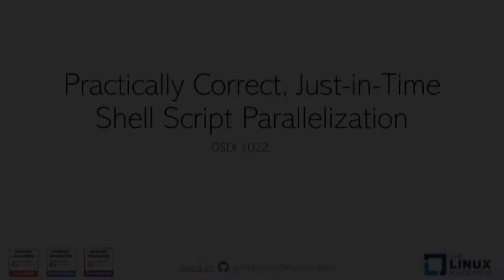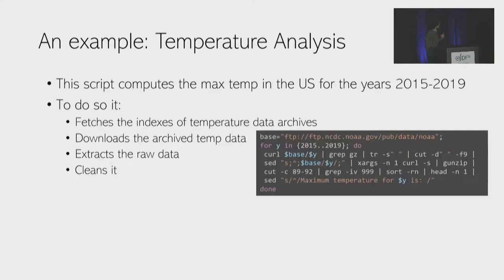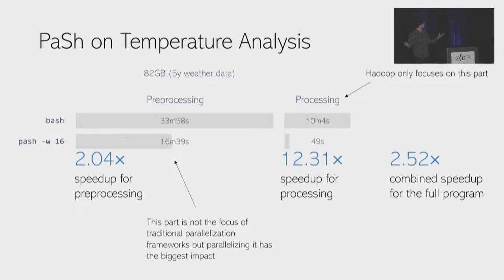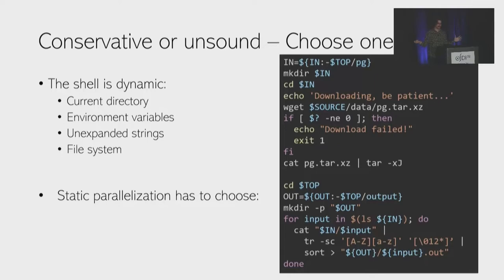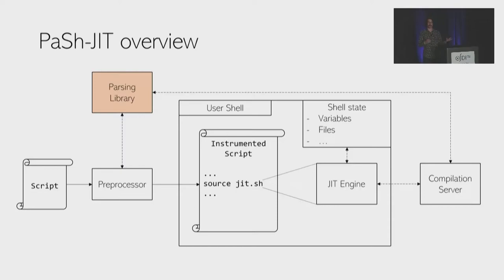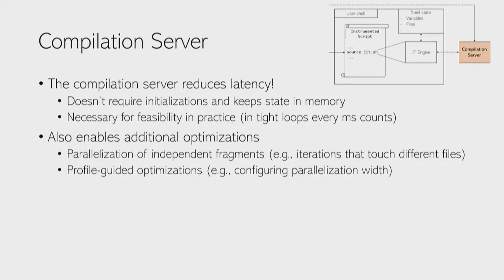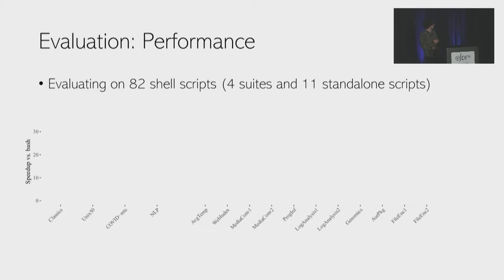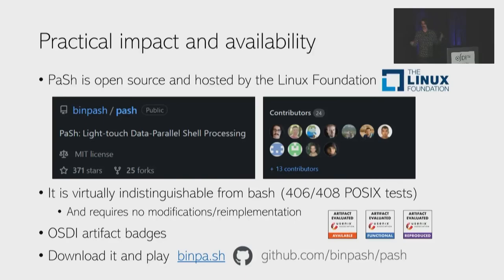OSDI '22 - Practically Correct, Just-in-Time Shell Script Parallelization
Konstantinos Kallas, University of Pennsylvania; Tammam Mustafa, MIT CSAIL; Jan Bielak, XIV Staszic High School; Dimitris Karnikis, Aarno Labs; Thurston H.Y. Dang, MIT CSAIL; Michael Greenberg, Stevens Institute of Technology; Nikos Vasilakis, MIT CSAIL

Recent shell-script parallelization systems enjoy mostly automated parallel speedups by compiling scripts ahead-of-time. Unfortunately, such static parallelization is hampered by the dynamic behaviors pervasive in shell scripts—e.g., variable expansion and command substitution—which often requires reasoning about the current state of the shell and filesystem.

We present a just-in-time (JIT) shell-script compiler, PaSh-JIT, that intermixes evaluation and parallelization during a script's run-time execution. JIT parallelization collects run-time information about the system’s state, but must not alter the behavior of the original script and must maintain minimal overhead. PaSh-JIT addresses these challenges by (1) using a dynamic interposition framework, guided by a static preprocessing pass, (2) developing runtime support for transparently pausing and resuming shell execution; and (3) operating as a stateful server, communicating with the current shell by passing messages—all without requiring modifications to the system's underlying shell interpreter.

When run on a wide variety of benchmarks, including the POSIX shell test suite, PaSh-JIT (1) does not break scripts, even in cases that are likely to break shells in widespread use; and (2) offers significant speedups, whenever parallelization is possible. These results show that PaSh-JIT can be used as a drop-in replacement for any non-interactive shell use, providing significant speedups without any risk of breakage.